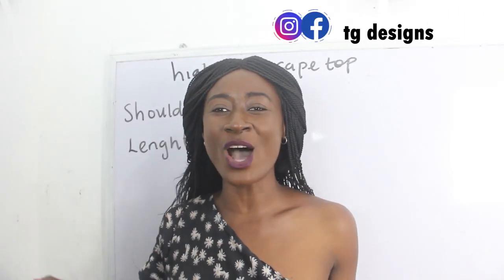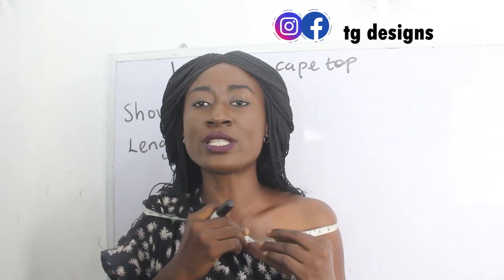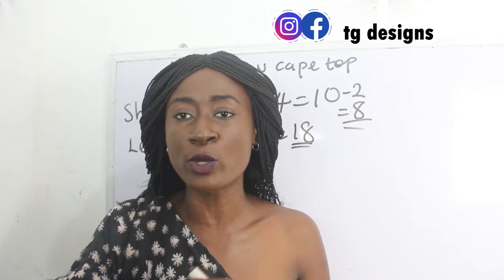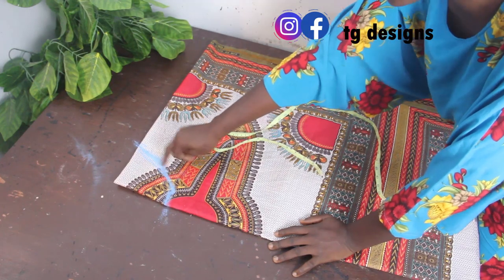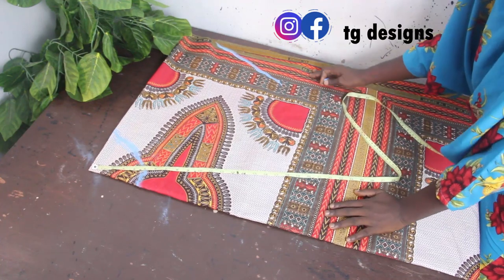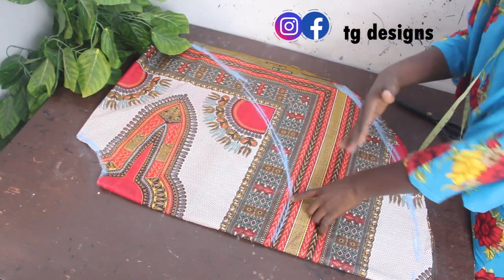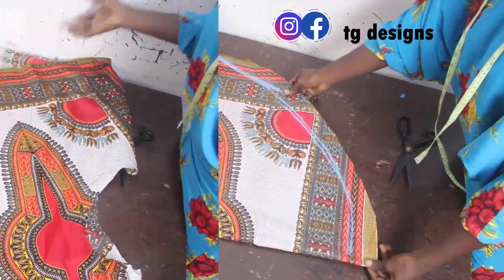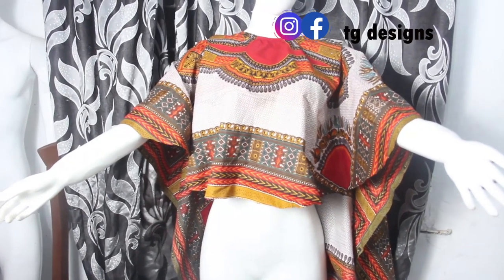HOW TO MAKE TRENDING HIGH - LOW FLARE CAPE KAFTAN/ BUBU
Hey sew mate , this video will enlighten you on how to cut and sew a cape dress which is very easy and simple to make especially for beginners , i hope you enjoyed this video as much as i enjoyed creating the video.